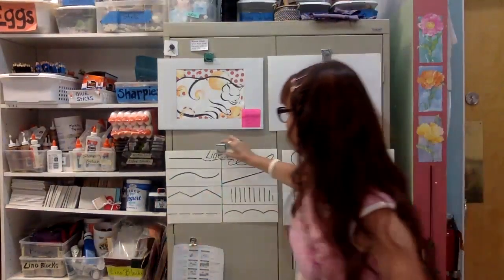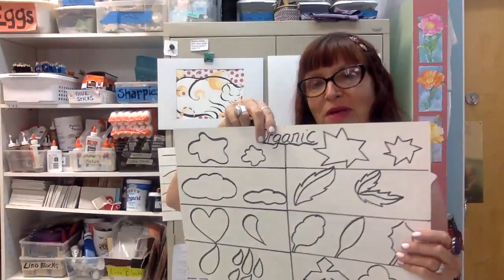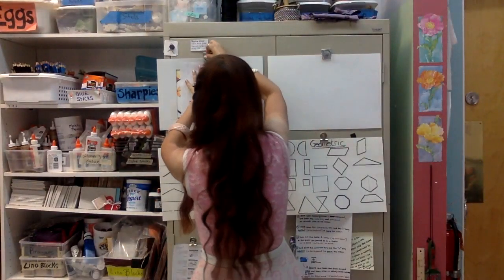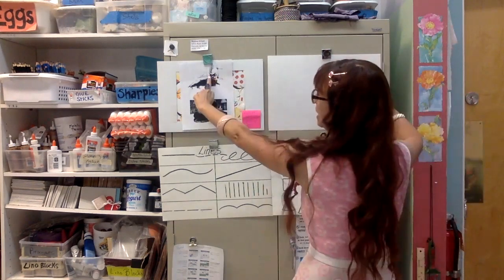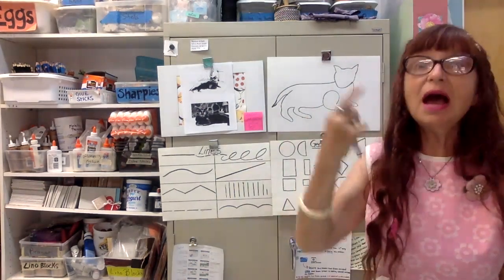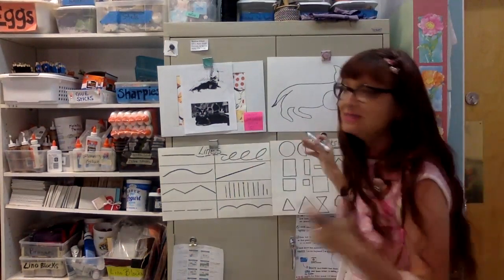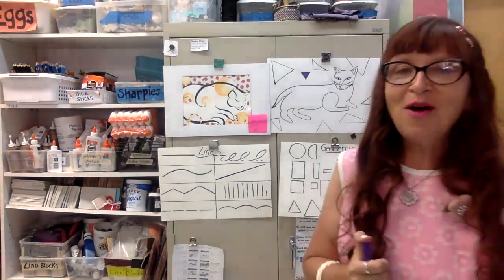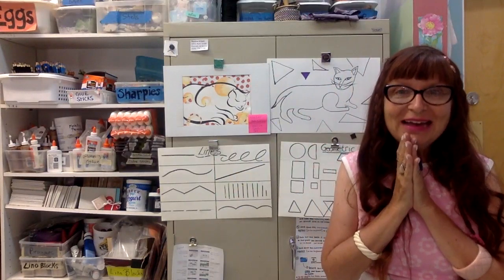KINDER (Amy's Class) 2nd Lesson: Creative Curvy Cats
Do you have a cat? Have you seen one? Today we are going to get creative with different shapes and patterns!